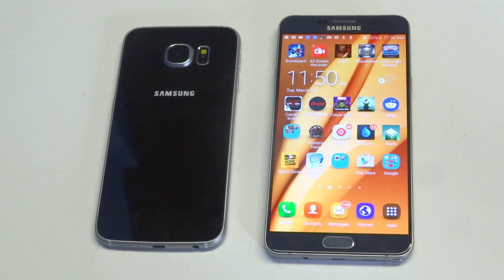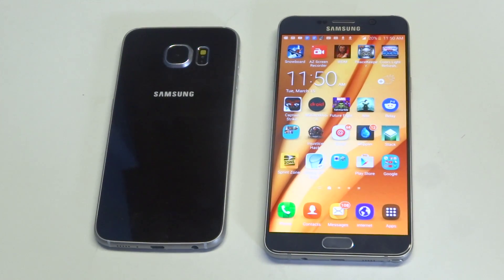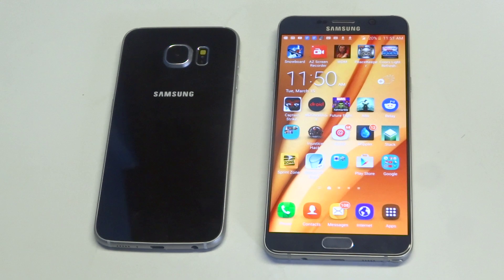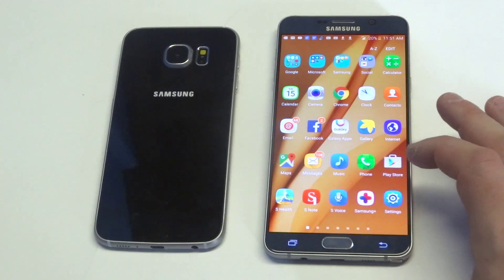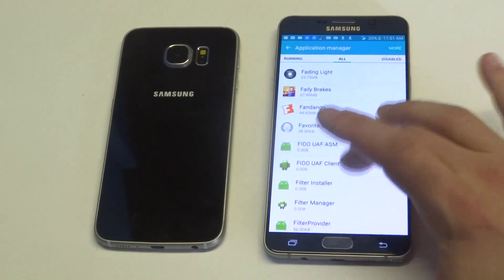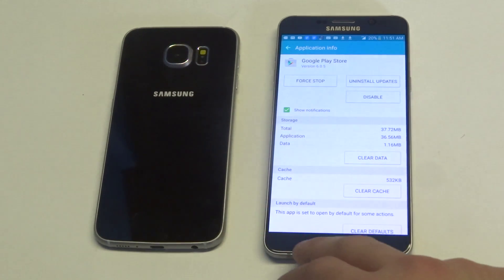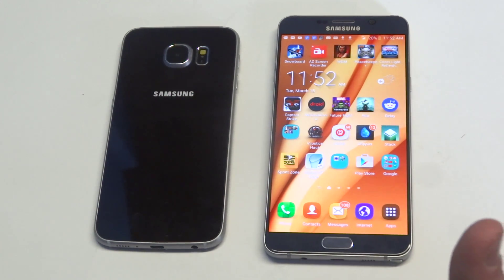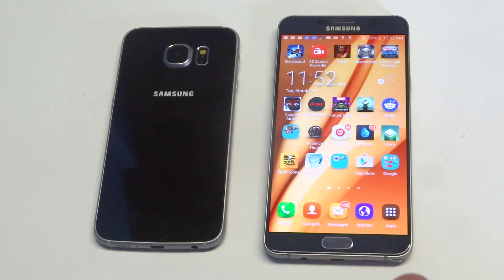Samsung Galaxy S6 Wont Download Apps Fix - Fliptroniks.com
If your samsung galaxy s6 wont download apps your going to first want to
1. Restart your phone
2. Clear cache on playstore
3. Close all running apps
4. Make sure wifi is not cutting out